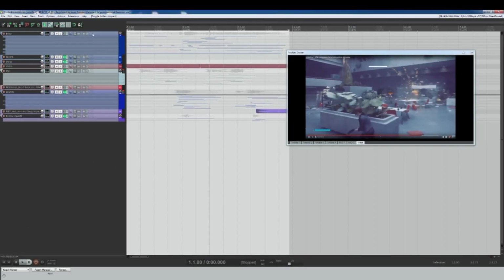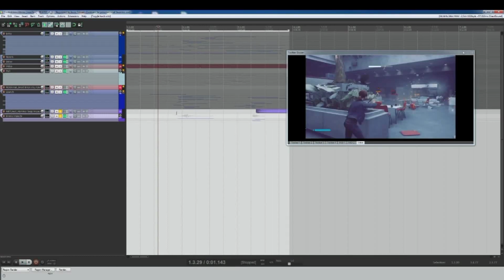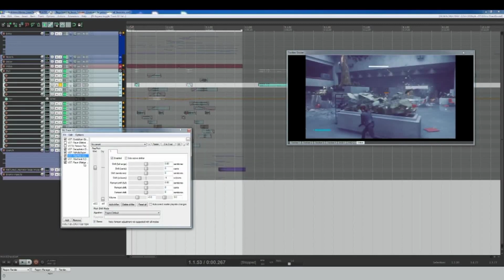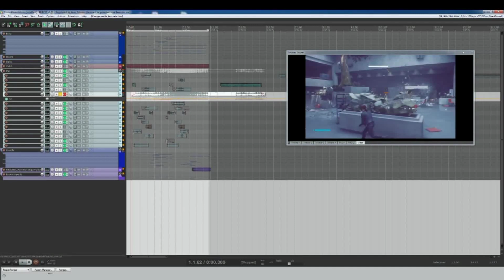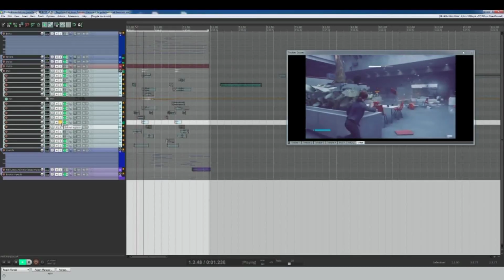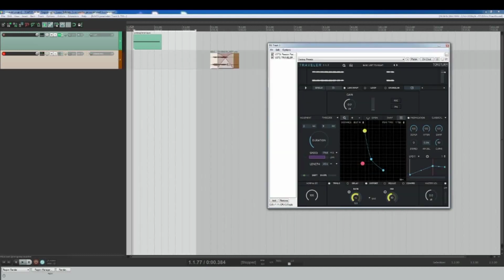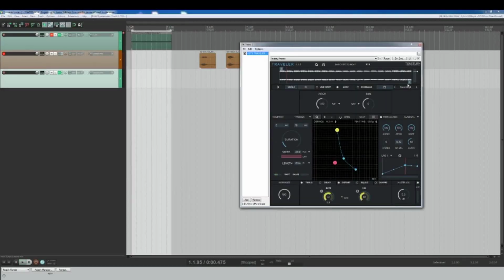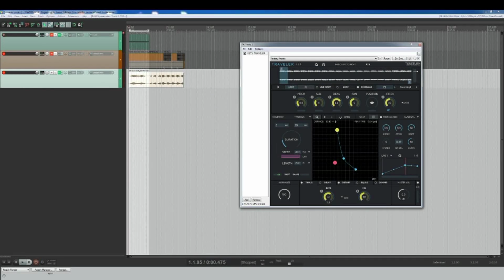Control Sound Redesign Breakdown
Watch me say hhh basically like uhh basically so for 10 mins
7:32
I added the LFO to the Tremolo and Distortion but forgot to set the modulation amount :oops:

Skip to 6:20 for just workflow tips